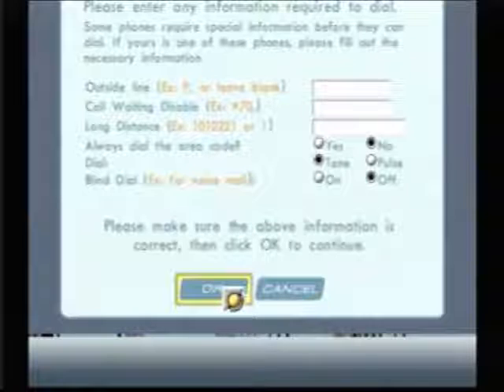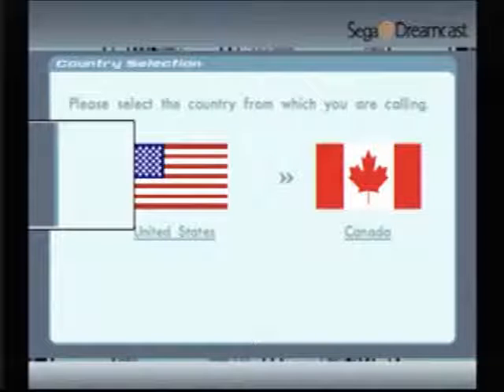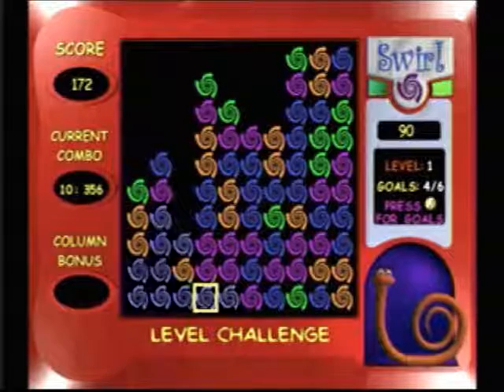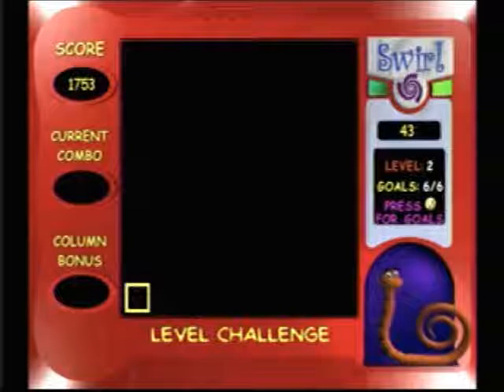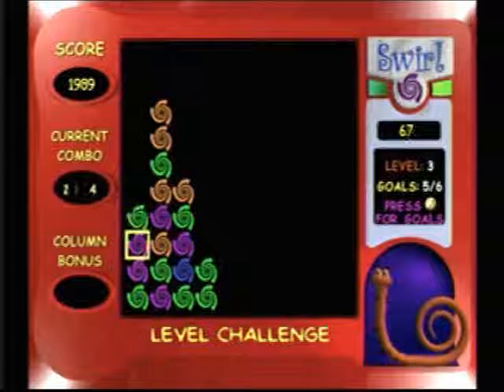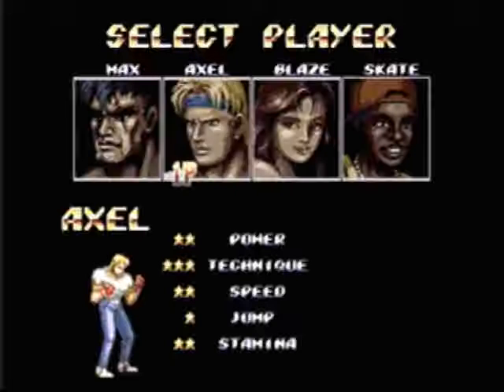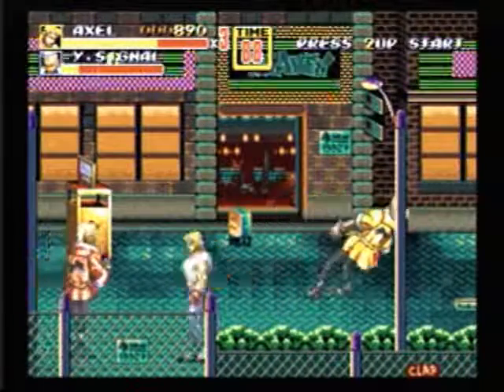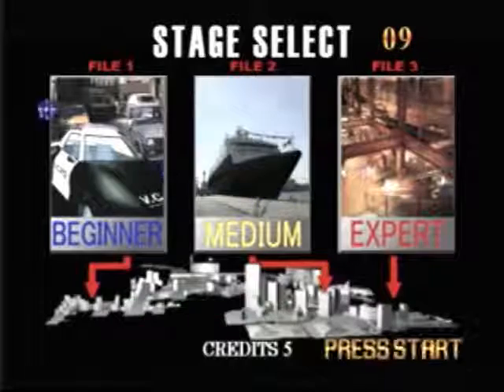Console Wars of the Past 5.47 - Sega Dreamcast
Console Wars of the Past looks into various video game consoles to bring back the wonders of yesteryear. Welcome to our extensive look at SEGA's swan song console, the SEGA Dreamcast. Come along with Ray and Lindsey as we take a look back at the console that was ahead of it's time in some aspects and lagging behind a fierce rival in others.

** Follow Ray on Twitter! @raymondtennant1

** Follow Lindsey on Instagram! @lindsically